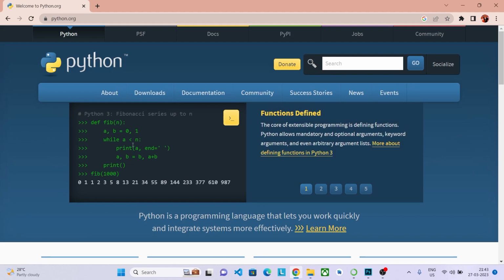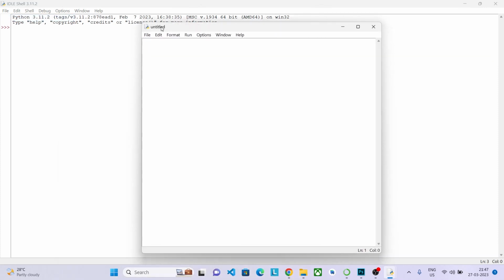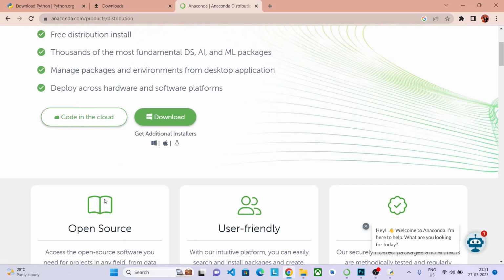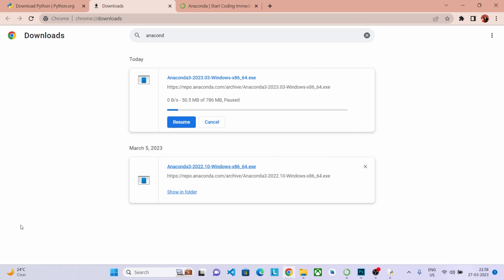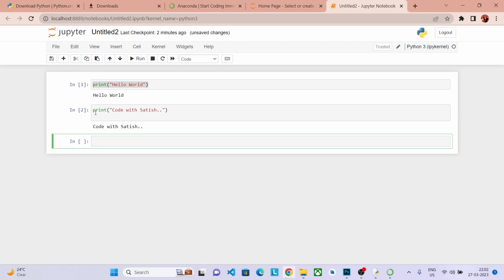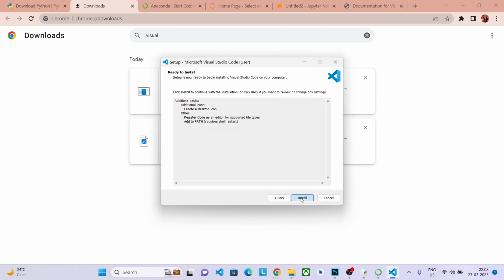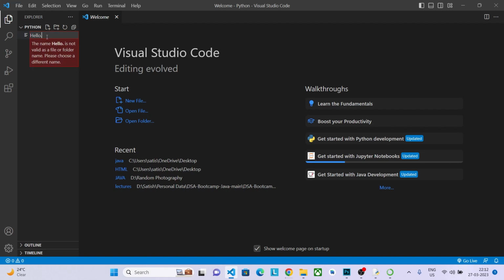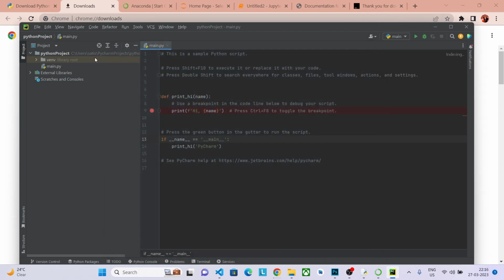Python Installation 2023 How to install python on visual studio code, Pycharm and Jyupter.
This video will clearly tells you about how to install python on different interpreters . The Softwares which are used to use python are Jyputer, Pycharm, Visual Studio Code and python